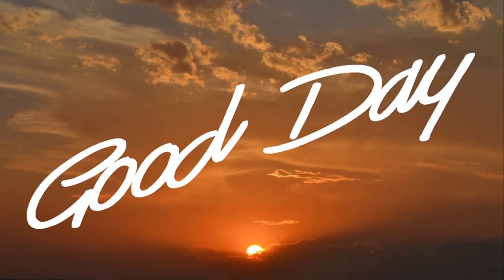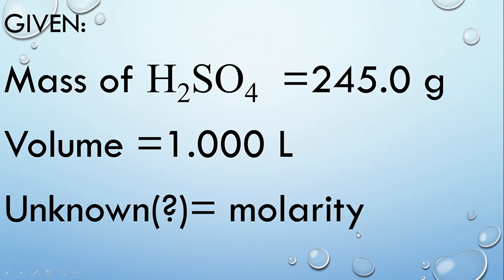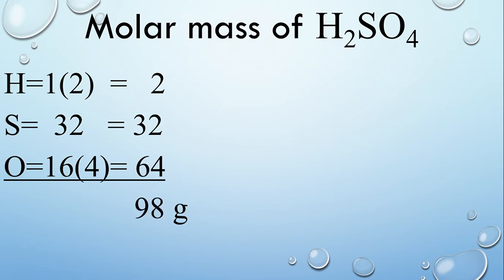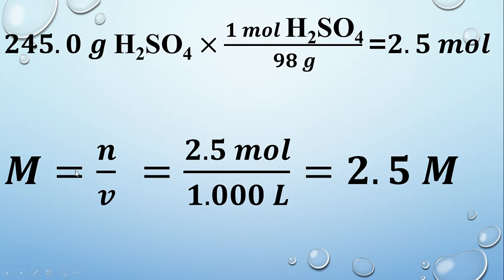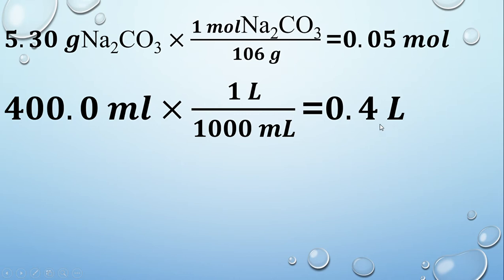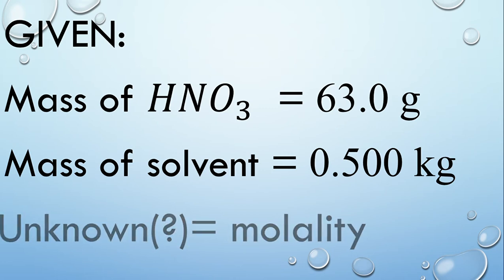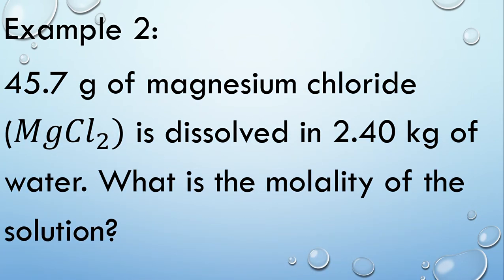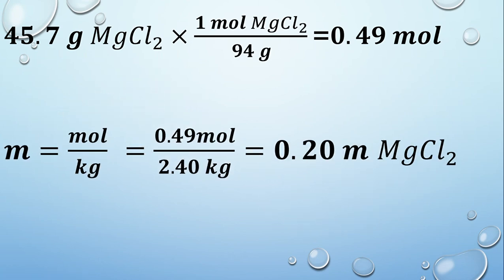MOLARITY AND MOLALITY